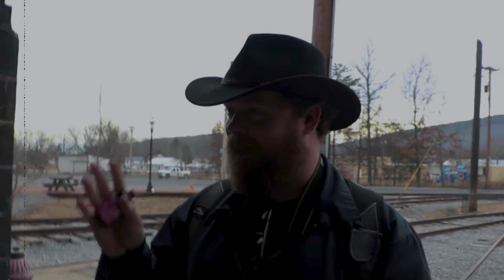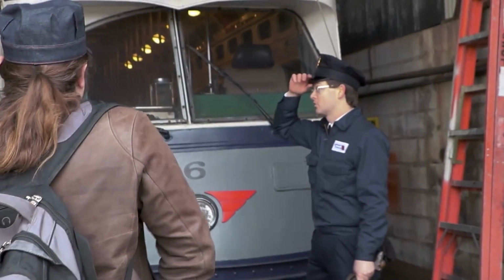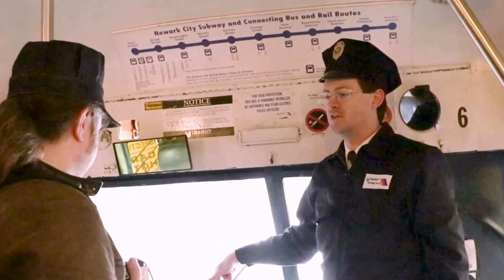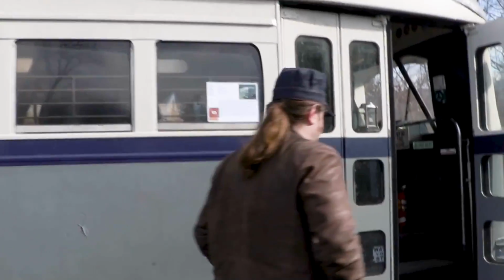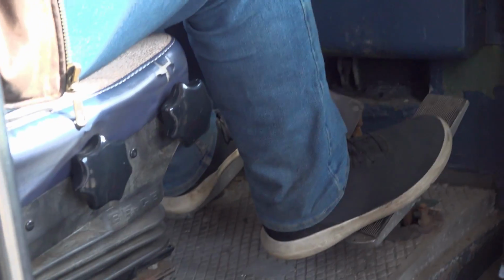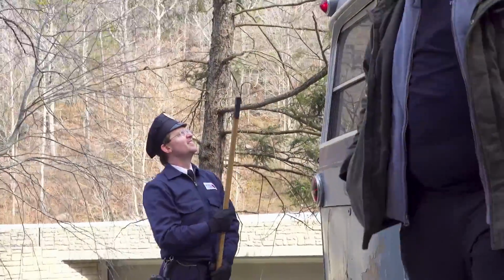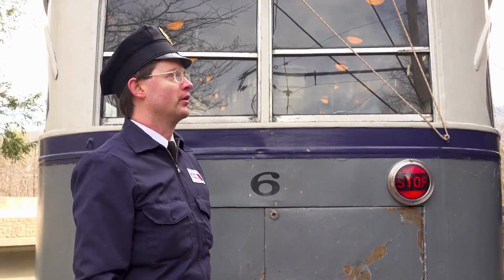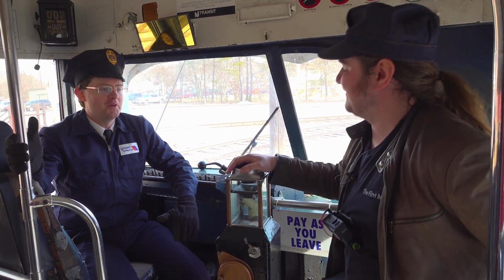THE COMPLETED TRIFECTA - I run an electric trolley! | Rockhill Trolley Tour Part 2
We are once again at the wonderful Rockhill Trolley Museum, where @brillbusbootcamp2320 took us on a fantastic tour that included operating the cars!